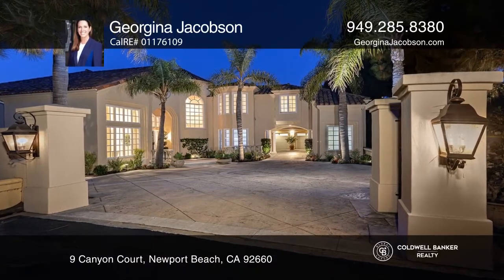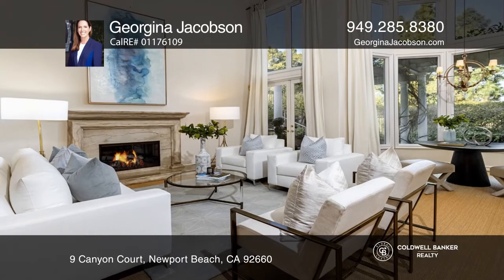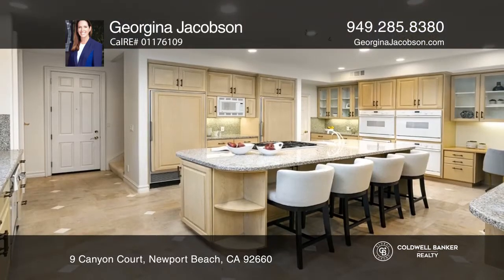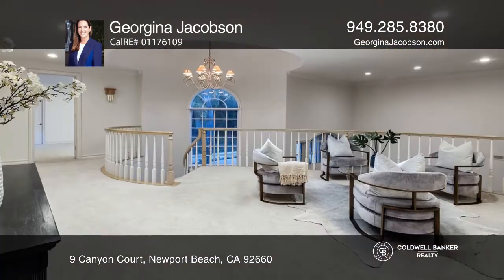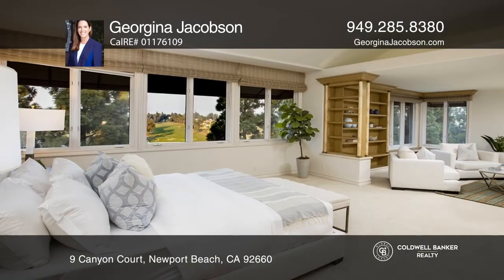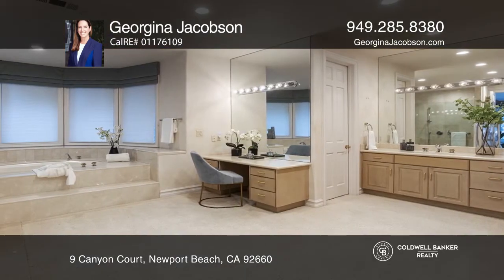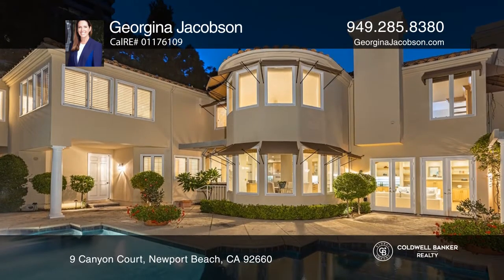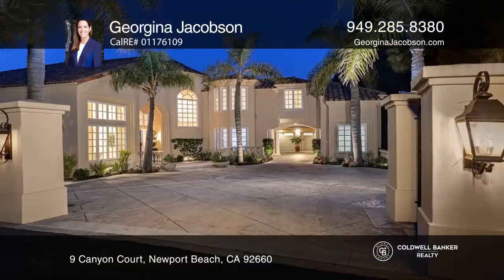9 Canyon Court Newport Beach, CA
9 Canyon Court, Newport Beach, CA

Tucked behind the gates of Big Canyons prestigious Fairway One enclave, this remarkable home sits at the end of a private cul-de-sac on an impressive 21,700 square foot lot. An entertainers dream awaits past the motor court leading to the grand estate. The sprawling entry showcases a sweeping stai